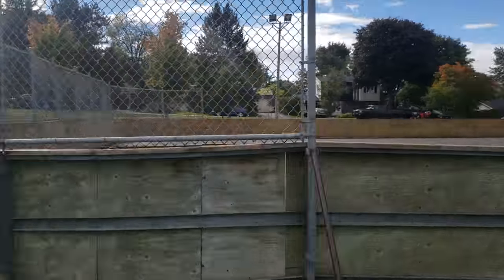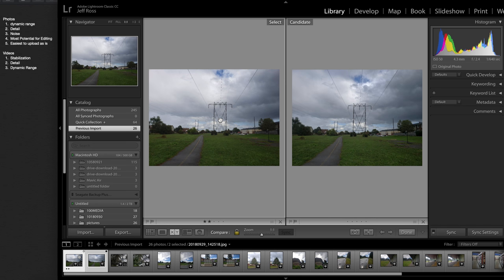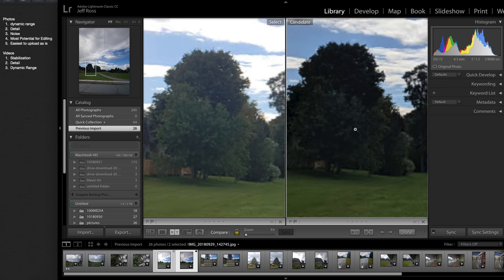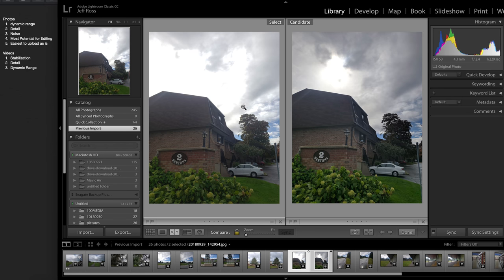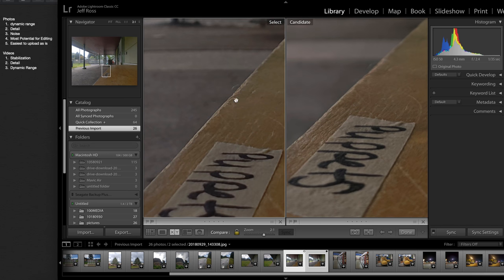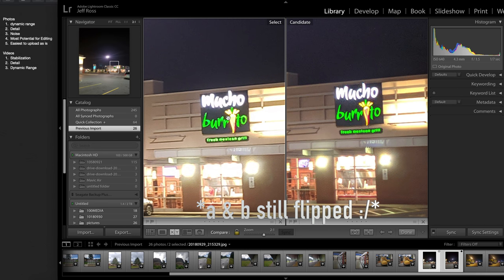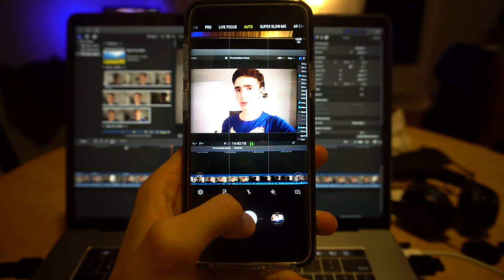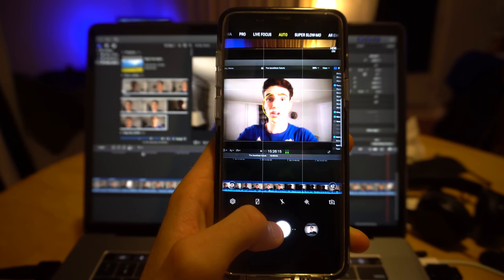Google Camera HDR+ vs Samsung Camera HDR on S9/+ and Note 9 - Which Should You Use?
Google Camera HDR+ vs Samsung Camera HDR on S9/s8/+ and Note 9/8 - Which Should You Use?

Hello everyone!
In todays video I compare the Samsung camera app to the google camera app specifically going over their HDR photo and video stabilization capabilities. I do a side by side comparison that you can guess on and at the end I tell you which is which and what app I would use depending on your needs. I hope you enjoy! All the links are below if you want to give the Google camera app a try for yourself! Have a great day!